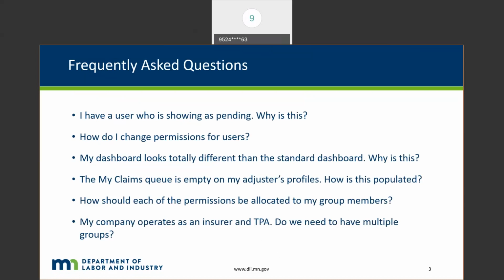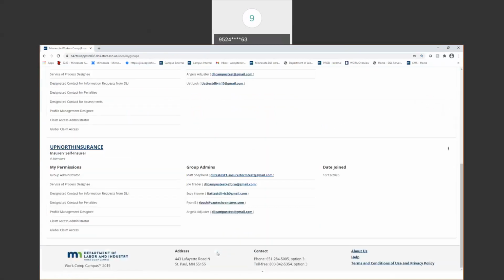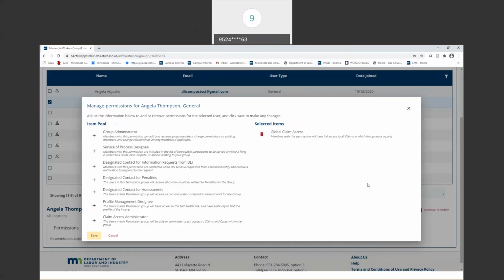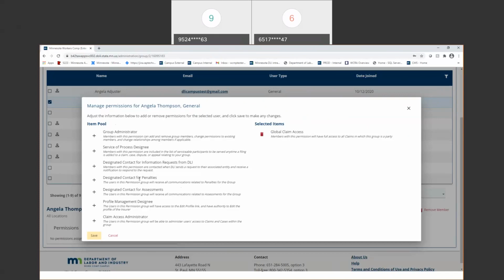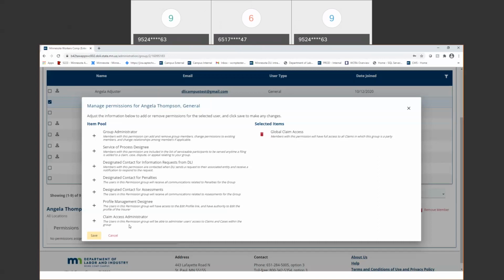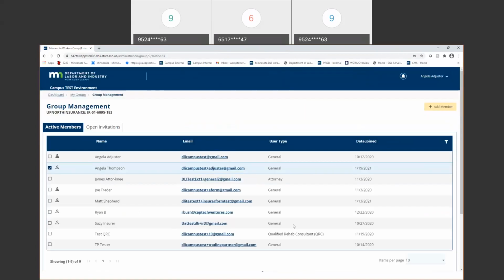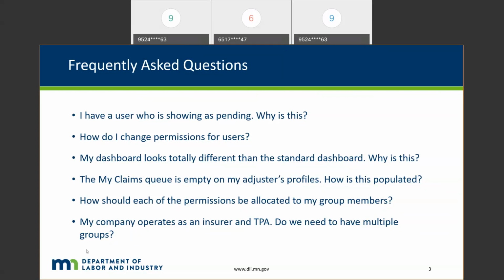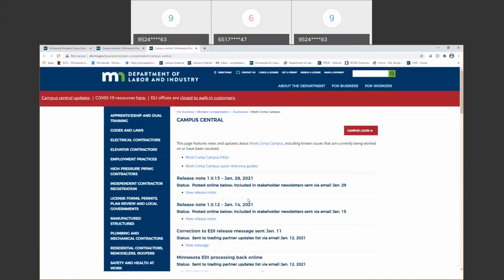Campus Answer Hour for insurer, TPA and trading partner group administrators, presented Feb. 3, 2021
Question and answer discussion for insurer, self-insurer, third-party administrator and trading partner group administrators using Work Comp Campus, presented Feb. 3, 2021; captions for this recording are automatically generated